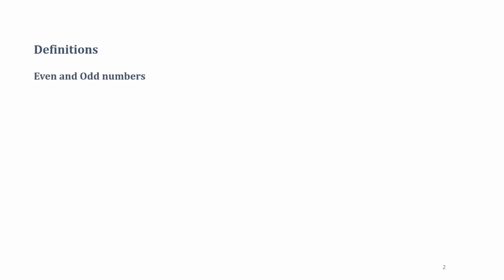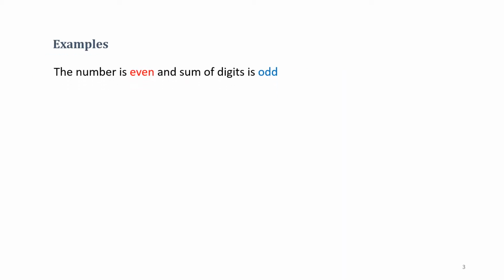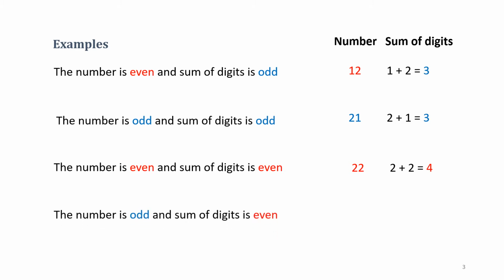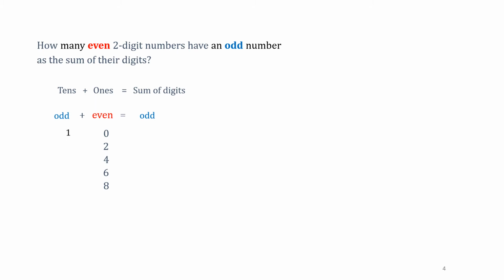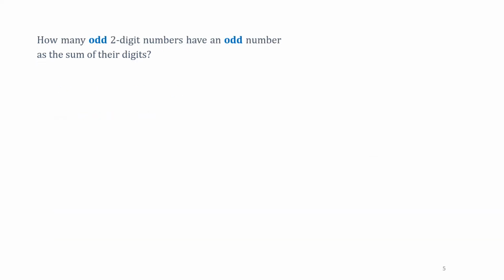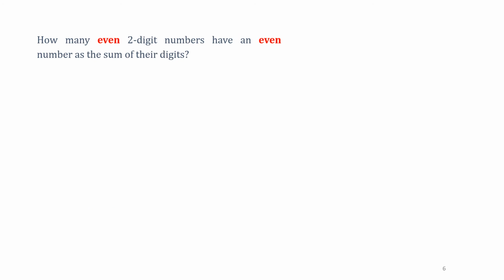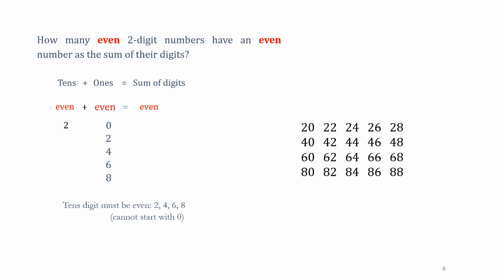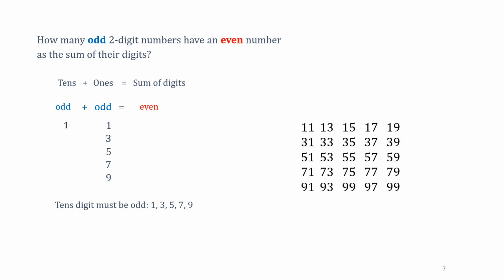Counting: 4.1 Sum of digits by Sandy Cheung